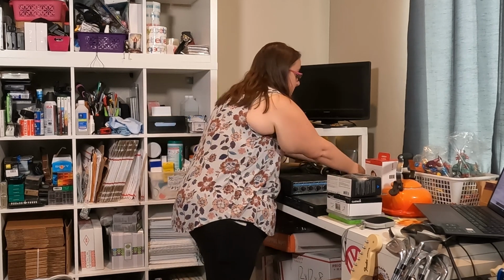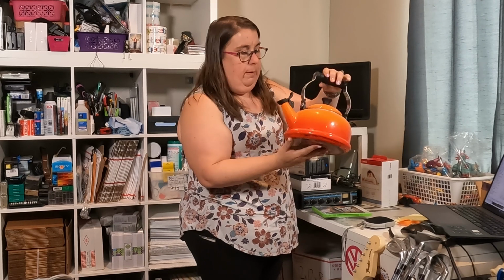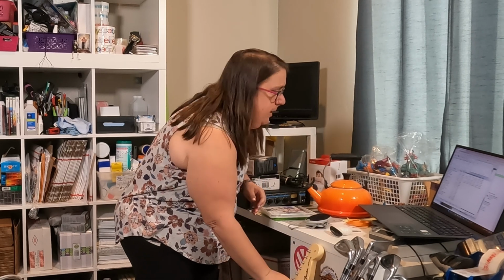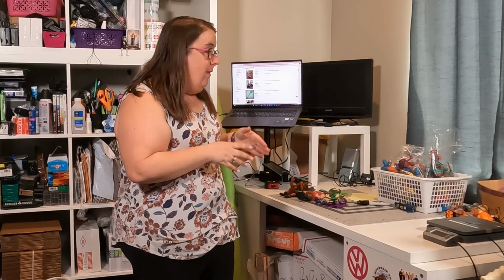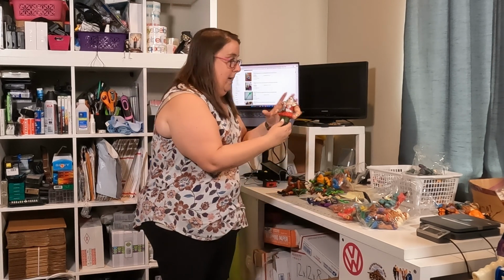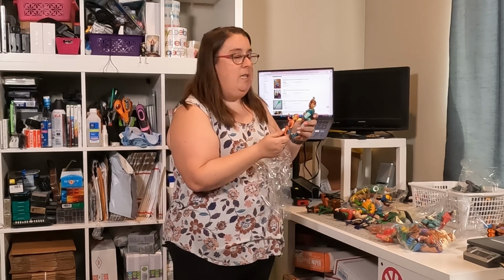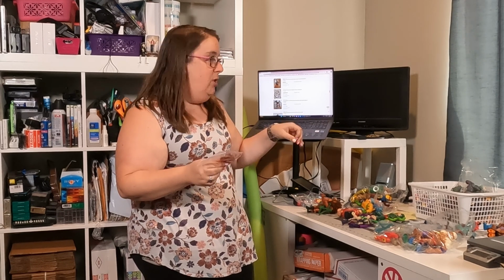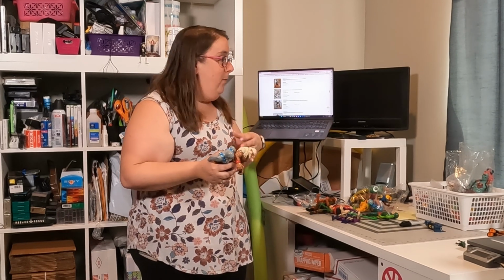EPIC Toy Haul Update and a HUGE Day of Sales on eBay! Over $1400 Gross in ONE DAY!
Update on the epic toy haul I picked up as well as a days worth of sales. Ebay is on FIRE!

Like what you see? That way you never miss a new video! I appreciate your help in growing this channel.